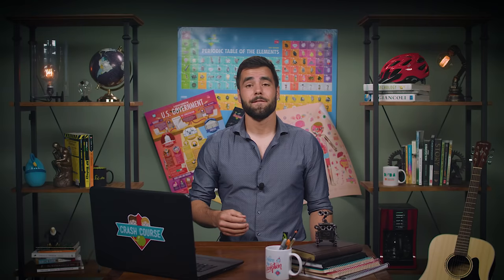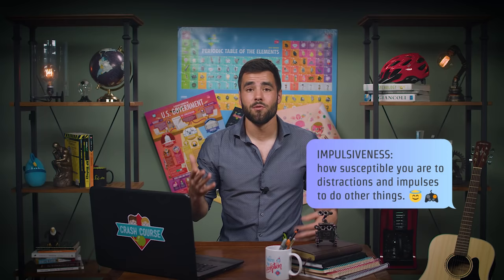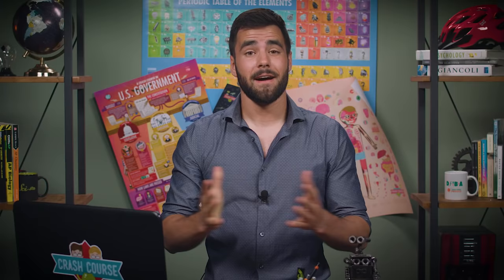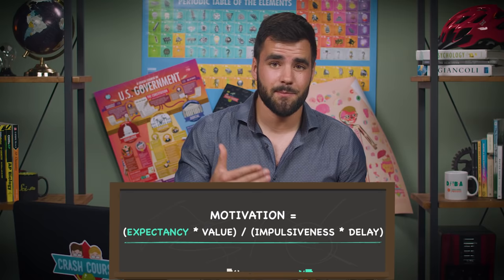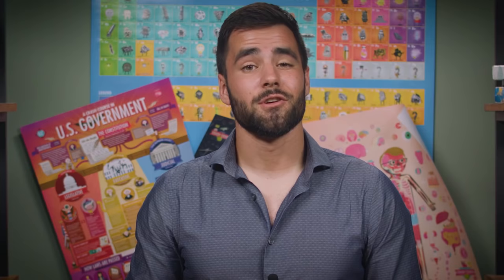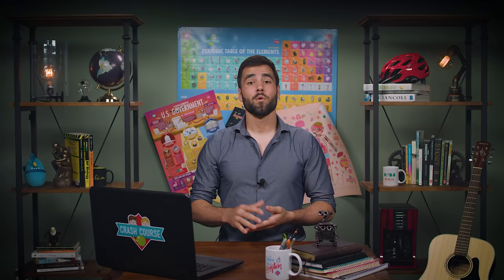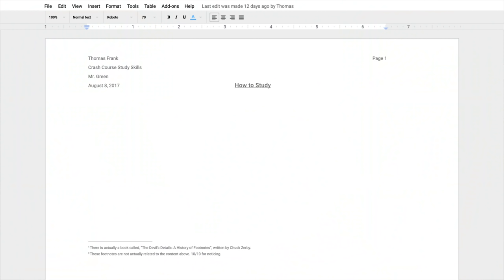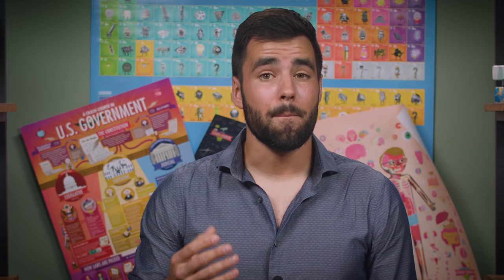Procrastination: Crash Course Study Skills #6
You’re on YouTube right now, but you should probably be studying or writing that research paper. But as long as you’re here, we’re going to help you figure out how to get the better of your desire to procrastinate in the future. Just don’t forget about us when you fully master your procrastination, OK?

Crash Course is made with Adobe Creative Cloud.